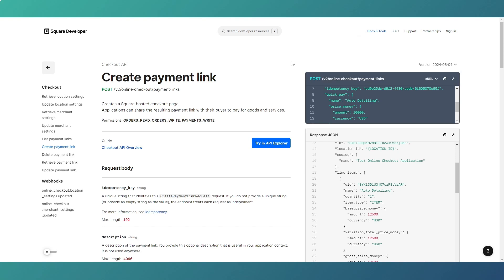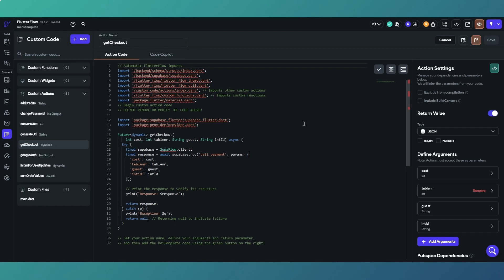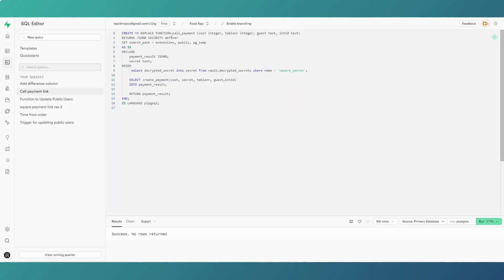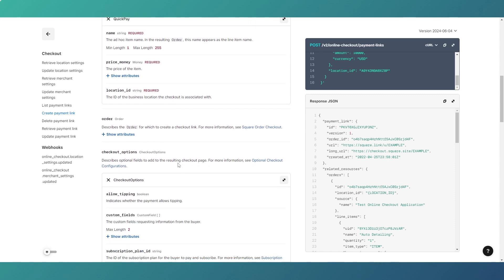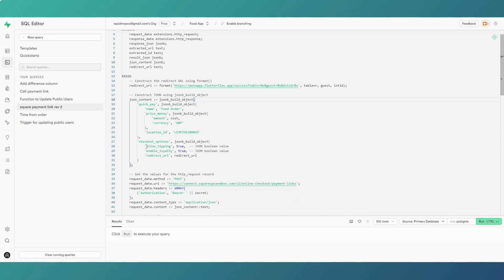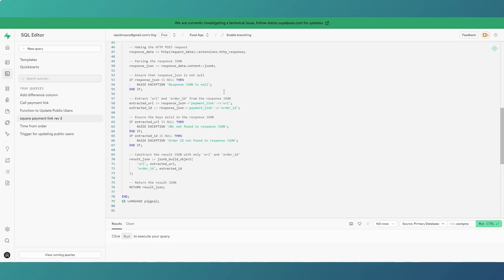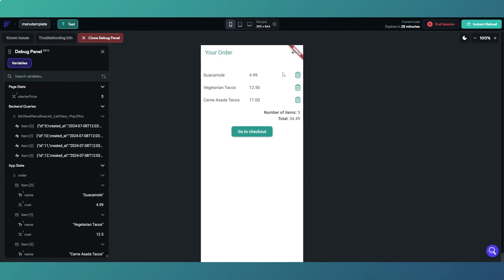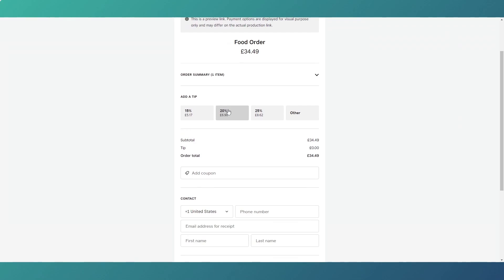Alternative to Stripe. (How to use Square payment links)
Square is possibly an easier alternative to Stripe Payment Links, which allow more customisation through the API as opposed to the no code option of Stripe.

In the video we look at an example of setting up a Square payment link through Flutterflow and sending the http request to the API via Supabase.

The code used in the video for both Flutterflow and Supabase can be downloaded from this link: